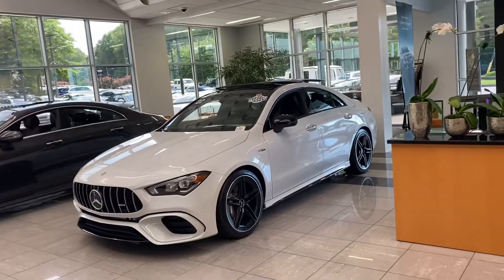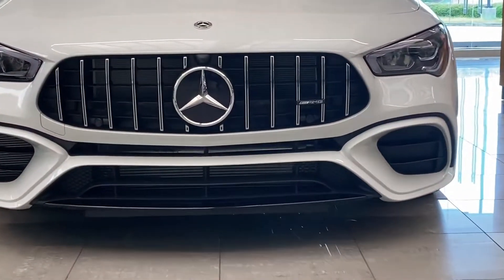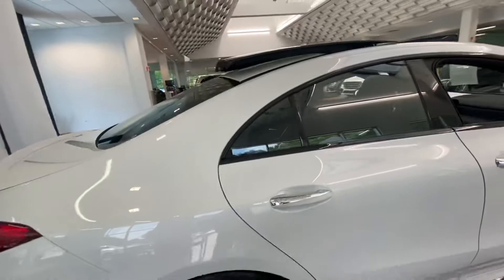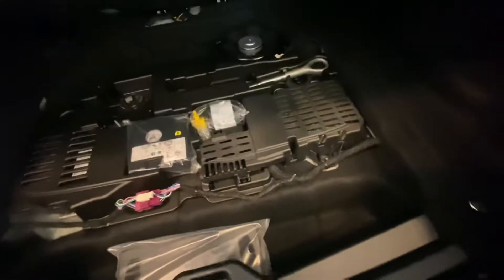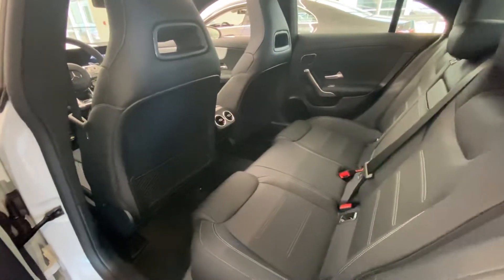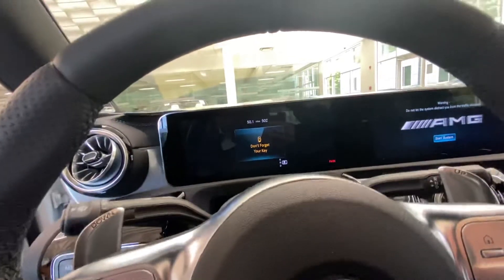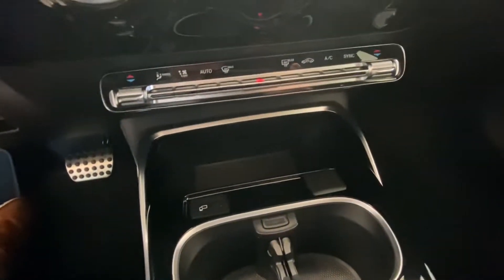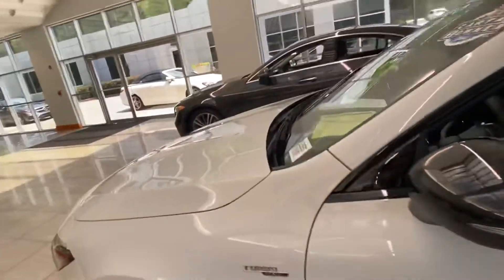2022 Mercedes Benz CLA 45 Review for Stephen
Demonstration of 2022 Mercedes Benz CLA 45 by Ryan Lane at RBM of Atlanta